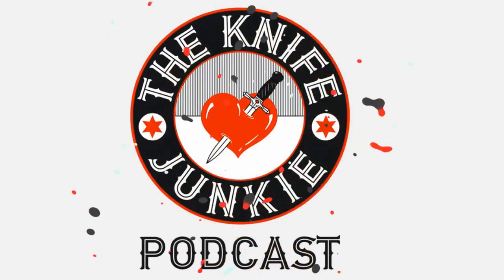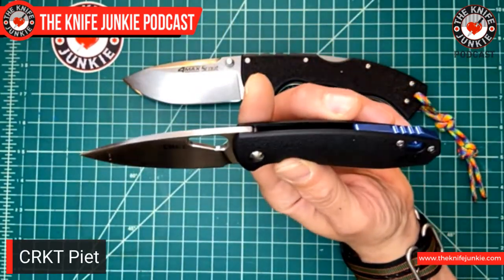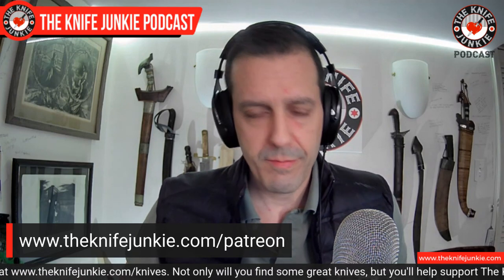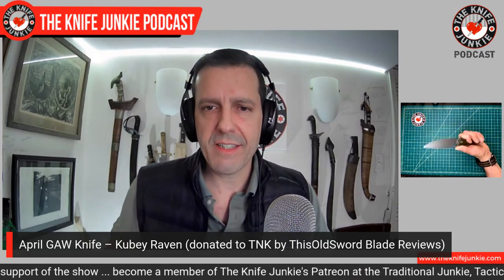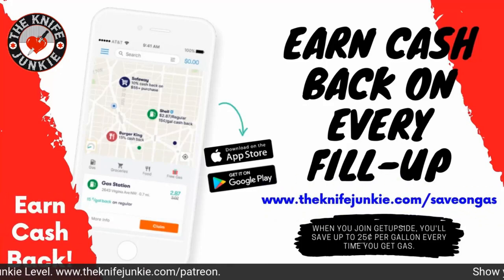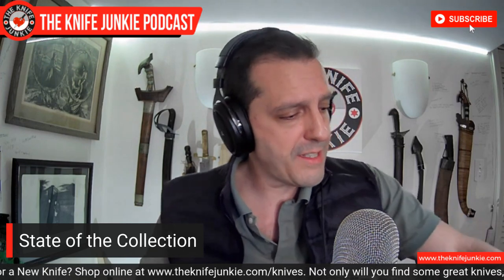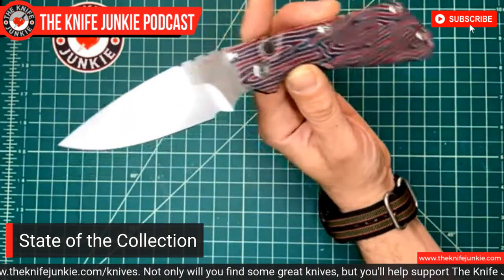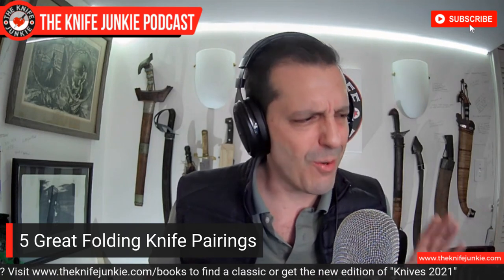5 Great Folding Knife Pairings - The Knife Junkie Podcast Episode 205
On the mid-week supplemental episode of The Knife Junkie podcast (episode 205), Bob "The Knife Junkie" DeMarco looks at five great folding knife pairings -- along with a runner-up pairing -- as well as his pocket check knives, the Cold Steel 4Max Scout and the CRKT Piet.

In the state of the collection, Bob looks at his Emerson Tiger and the Pro-Tech / Strider SNG with Gcarta handle, and taking a look "from the vault," it's the SOG Stingray, purchased in the summer of ’91 in Boston. And in Knife Life News, Kansept’s full 2021 lineup is unveiled, Morgan Koens's new Bestech folder, and Bear & Son/BearOps release a Cali-legal auto.

🔪 SHOPPING FOR A KNIFE 🔪
The Knife Junkie Knives for Sale Webpage --